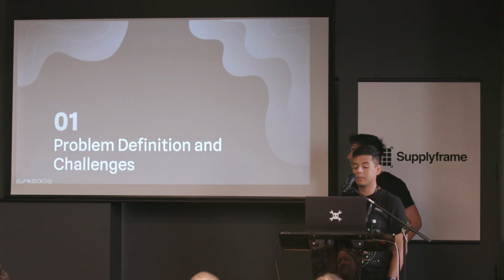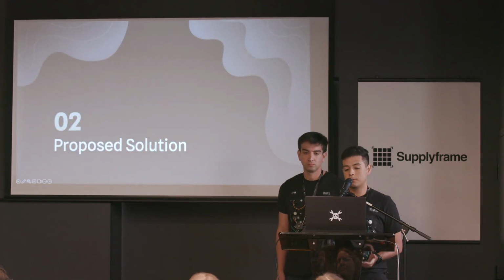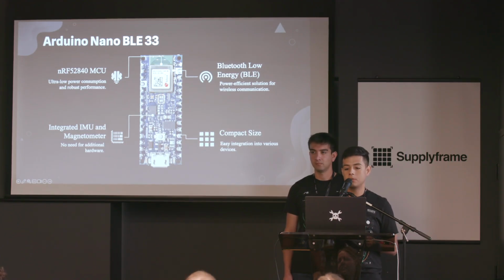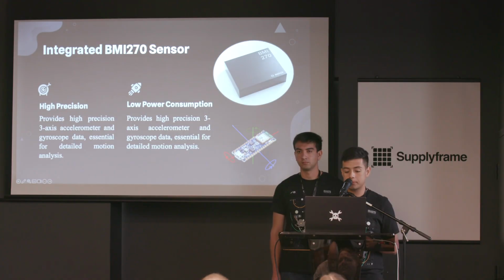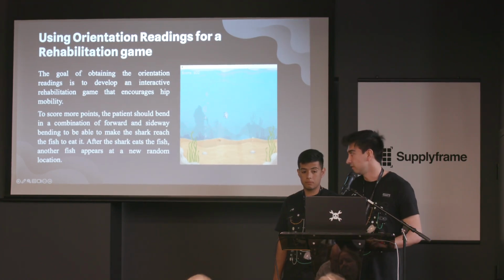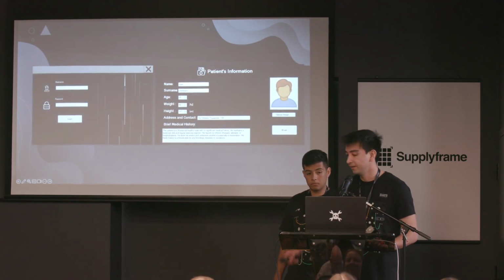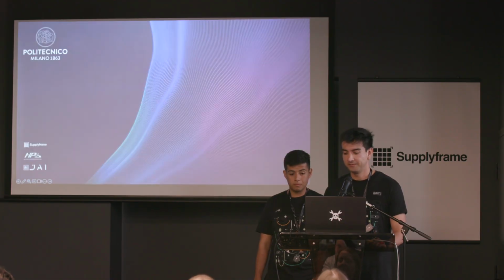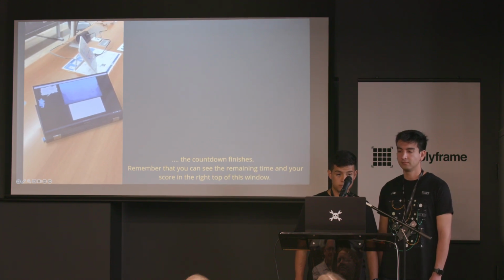Supercon 2024: Torres, Hernandez, and Faragare - Immersive Motion Rehabilitation Device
This talk introduces a wearable motion monitoring device using low-energy Bluetooth (BLE). It features an interactive game-based interface for children and generates detailed medical reports, providing therapists with valuable insights for effective rehabilitation.